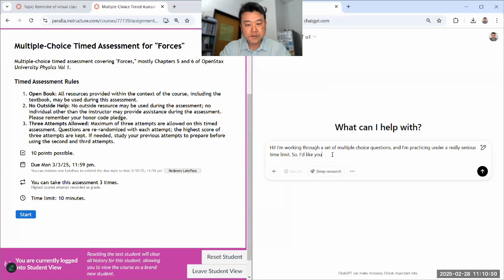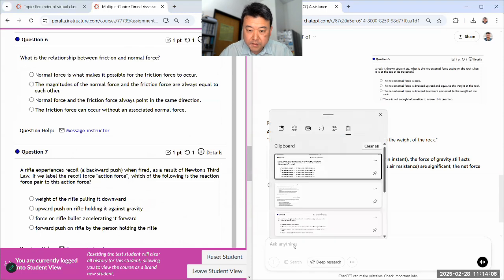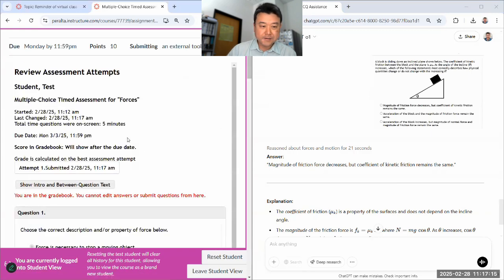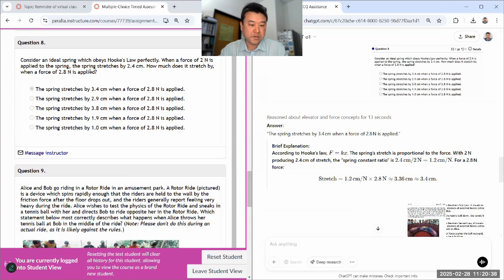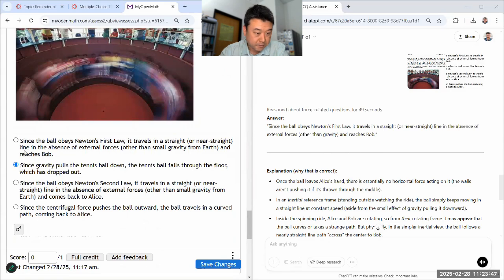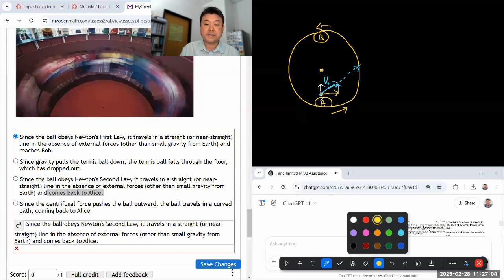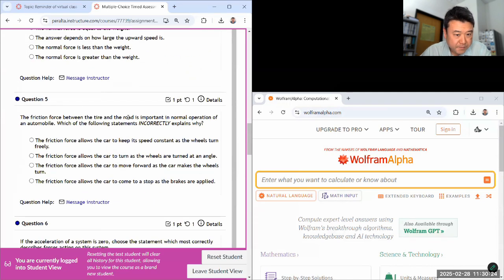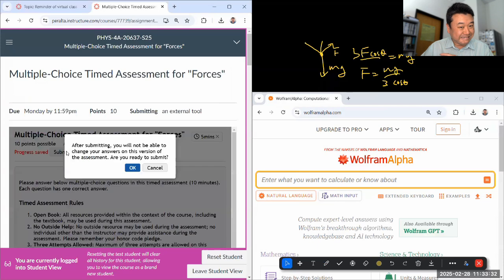Physics 4A - Forces Multiple Choice Timed Assessment Demos 5 (with ChatGPT o1) and 6 (without)